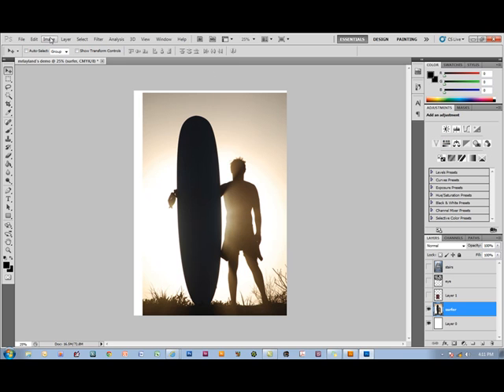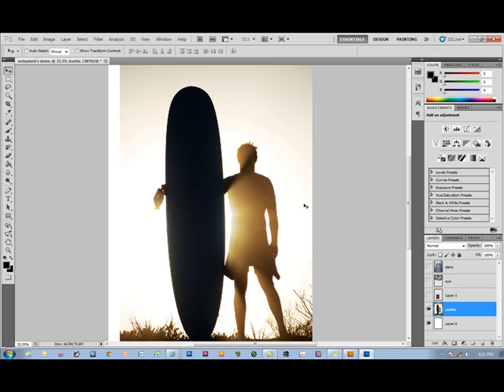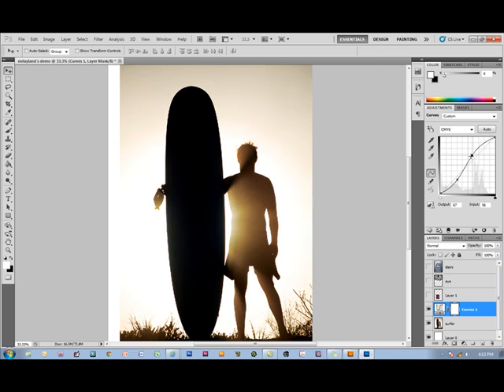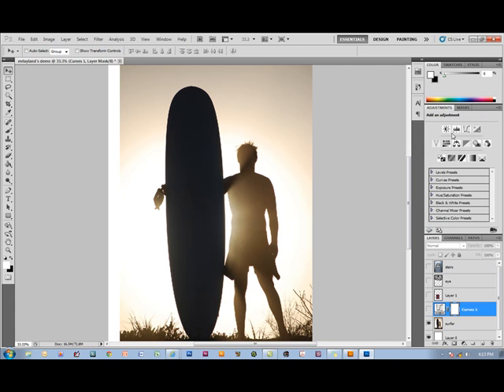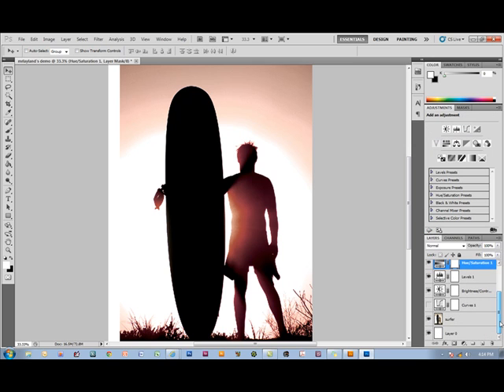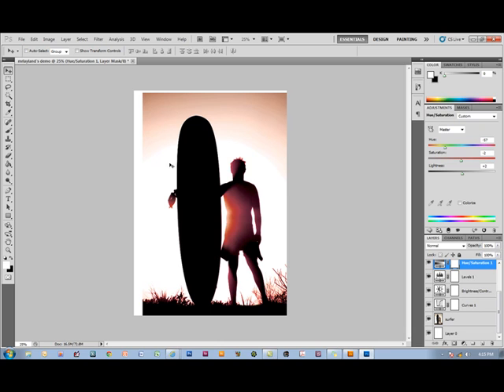3 PS Basics image adjustments